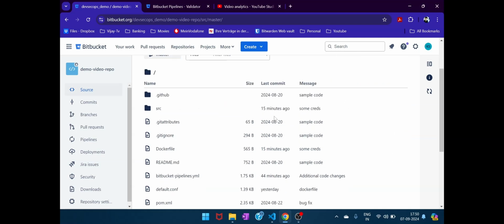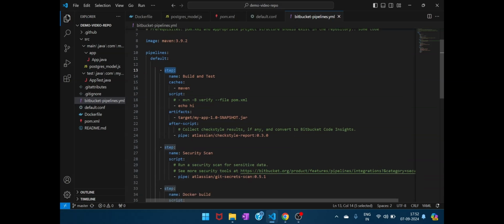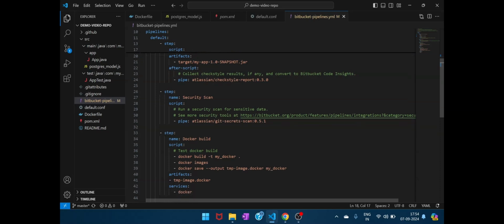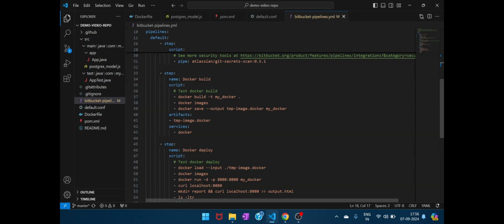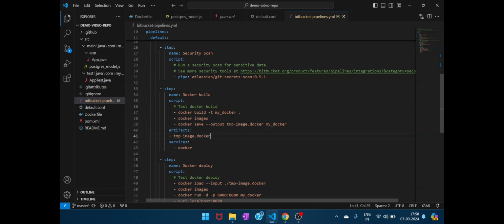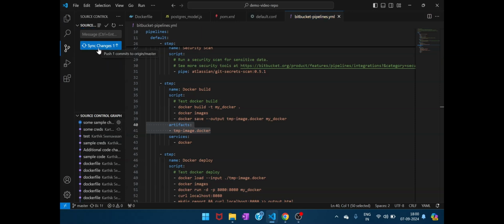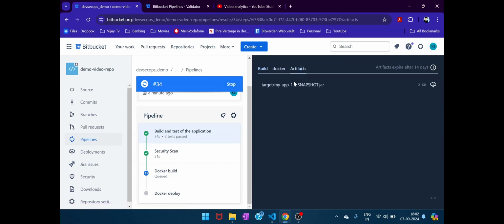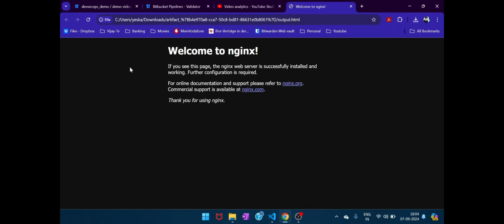Building & Deploying a Dockerized Application Using Bitbucket Pipelines | Bitbucket Series | EP - 02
In this video, we delve deeper into the world of Bitbucket Pipelines, focusing on creating an efficient CI/CD pipeline. We’ll walk you through the different stages involved in building and deploying a Dockerized application using Bitbucket Pipelines.

Whether you’re looking to automate your builds, run tests, or deploy seamlessly to production, this video provides a high-level overview to get you started. Watch to see how you can leverage Bitbucket to streamline your development workflow and accelerate your deployment process!